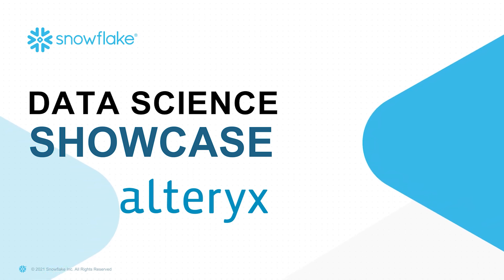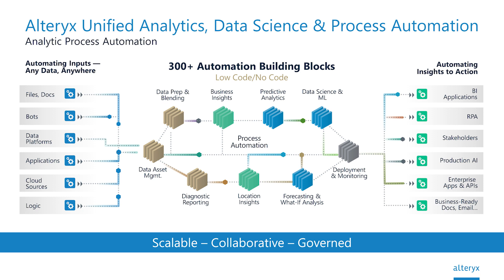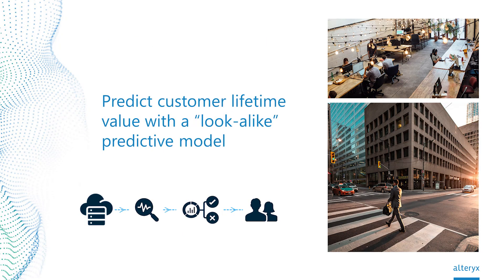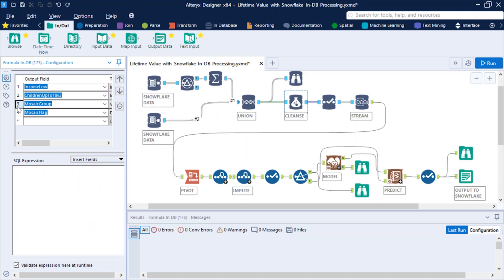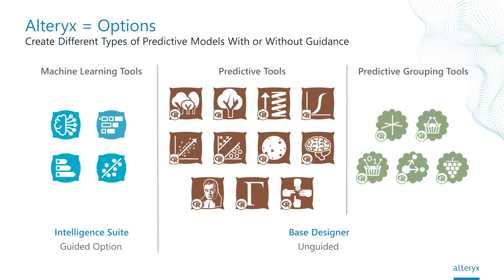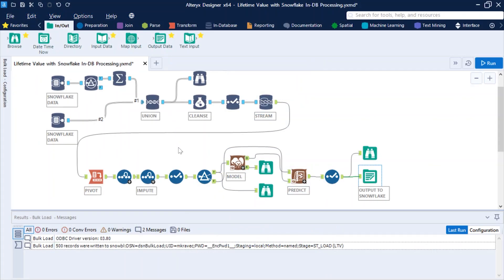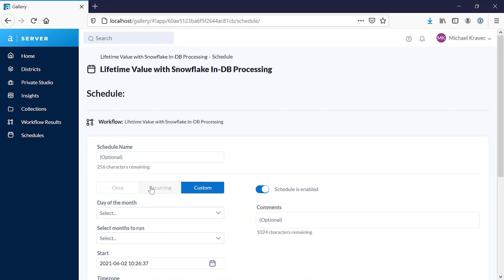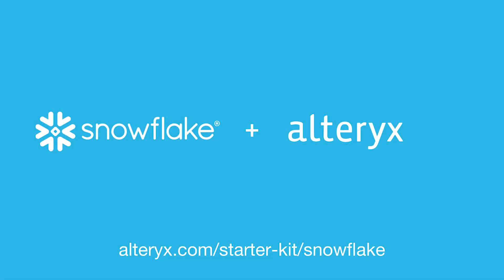Snowflake Data Science Showcase: Alteryx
Learn how the Snowflake and Alteryx integration for Analytics Process Automation (APA) can help any organization quickly accelerate the path to actionable business outcomes. See how to build data science models by combining governed data access, fast data processing, and easy-to-use AI/ML building blocks.